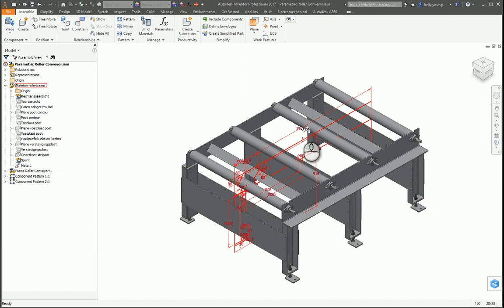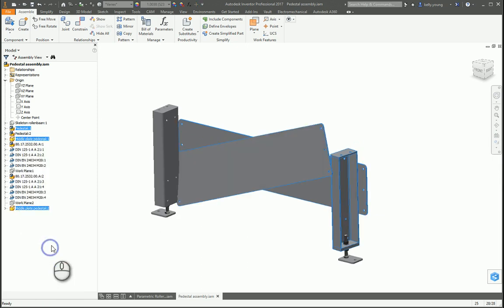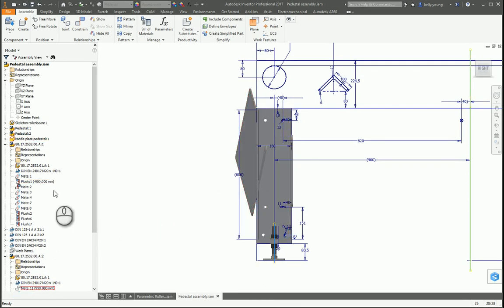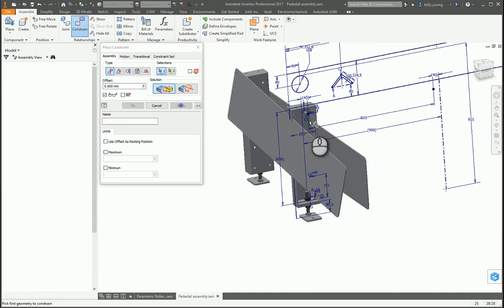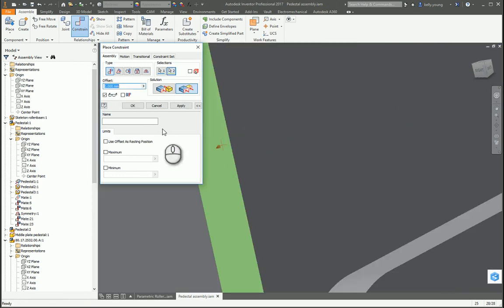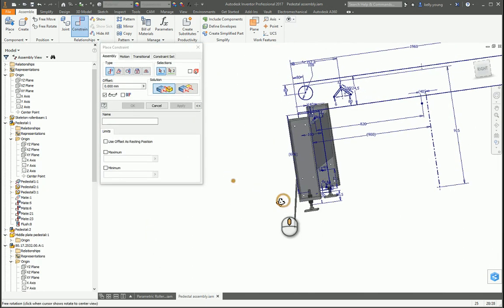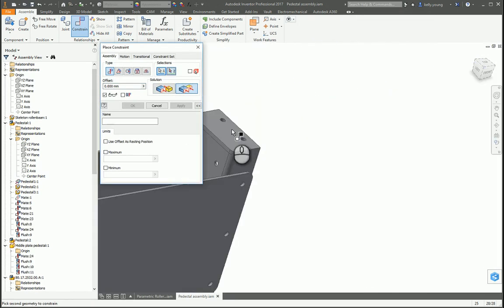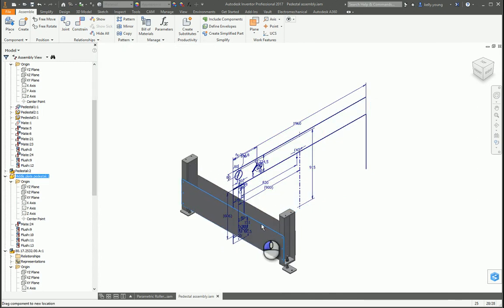Using Master Sketch To Drive Assembly Remove Grounded Parts